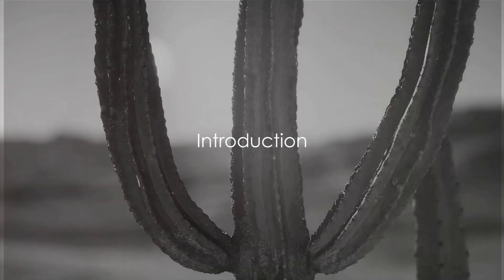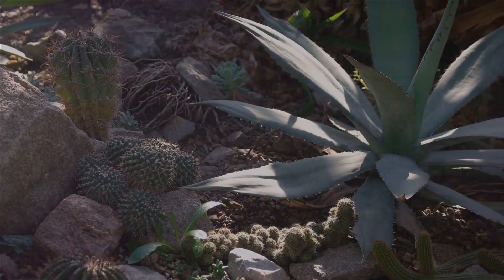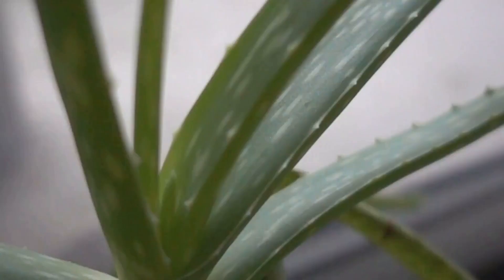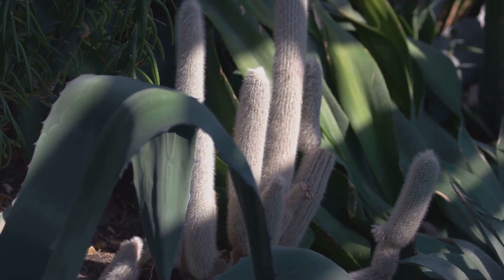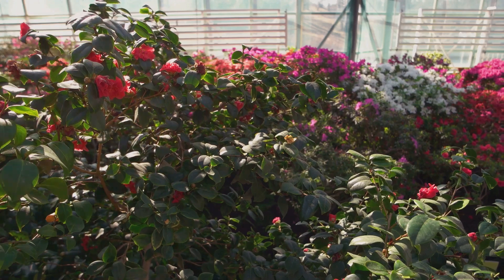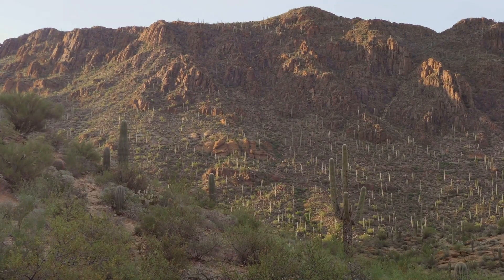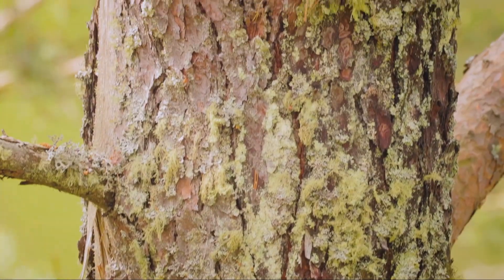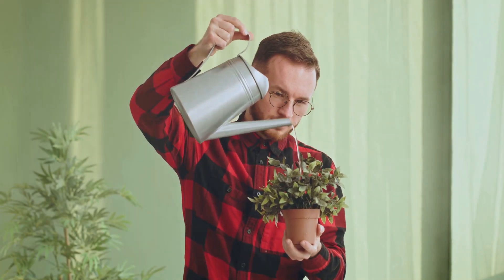Arizona's Top 10 Easy to Grow Plants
Arizona has a hot and arid climate, which can be challenging for many plants. However, there are several plants that are well-suited to the conditions in Arizona. Here are some of the easiest plants to grow in Arizona:
Agave:

Agaves are succulent plants that are well-adapted to arid conditions.

They require minimal water and can thrive in well-draining soil.

Aloe Vera:
Aloe vera is a succulent known for its soothing gel.

It thrives in arid climates and requires well-draining soil.

Desert Marigold (Baileya multiradiata):
This native perennial has yellow flowers and is drought-tolerant.

It's well-suited to the dry conditions of Arizona.

Red Yucca (Hesperaloe parviflora):
Red yucca is a hardy, drought-tolerant plant with tall flower spikes.

It thrives in well-draining soil and full sun.

Lantana:
Lantana is a colorful and low-maintenance shrub that can withstand heat.

It's known for attracting butterflies and hummingbirds.

Texas Sage (Leucophyllum frutescens):
Texas sage is a shrub with silvery leaves and purple flowers.

It's drought-tolerant and can handle the heat.

Oleander (Nerium oleander):
Oleander is a hardy shrub with showy flowers.

It's drought-tolerant but should be planted in well-draining soil.

Palo Verde Tree:
Palo verde trees are native to the Sonoran Desert and are well-adapted to arid conditions.

They have green bark and yellow flowers.

Sedum:
Sedums are low-growing succulents that are easy to care for.

They're well-suited to arid climates and can thrive in containers.

Rosemary:
Rosemary is a fragrant herb that is well-suited to the Arizona climate.

It prefers well-draining soil and can tolerate drought.

When planting in Arizona, it's important to consider the soil quality and drainage. Amending the soil with organic matter and using mulch can help retain moisture. Additionally, watering practices should be mindful of the arid conditions, and it's often best to water deeply and infrequently. Always choose plants that are well-adapted to the specific microclimate in your area.